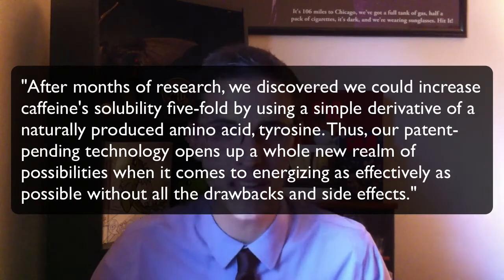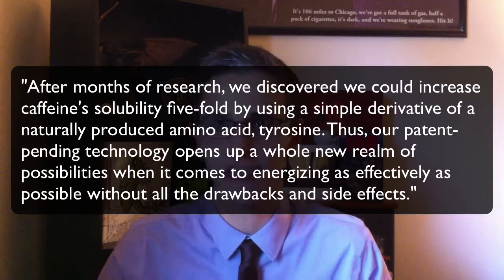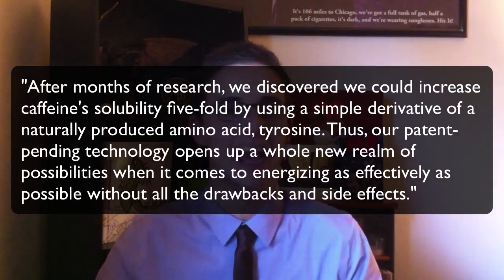Space for Sale, 2D is the New 3D, and the Mightiest Hero - Tech Timeline for August 25, 2013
In this episode we talk about the newest tech from Disney, MyMagic+. We also talk about how how this technology could be used in upcoming products such as the iWatch. Spray Energy is an Indiegogo campaign that wants to keep you up for days at a time with sprayable caffeine. NASA is selling bits of space history in the form of launch pads. The 2DS exists and will most likely be in my house before Christmas. Microsoft has shown some interest in buying the check in application Foursquare. Nintendo's Reggie Fils-Aime is "Meh" about this whole new console generation. Finally we touch on the most important story of all - the man, the myth, the legend Keiji Inafune has returned!

Please click to share the episode!

You can follow me and stuff...